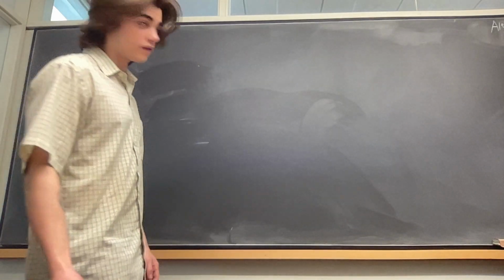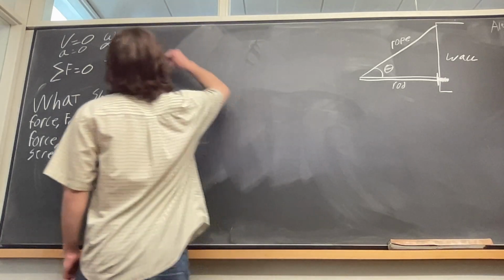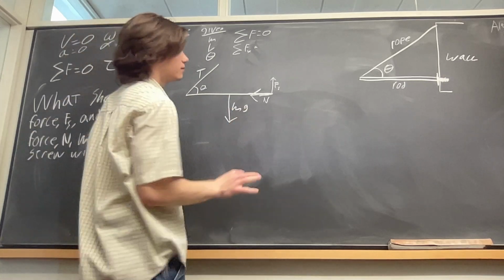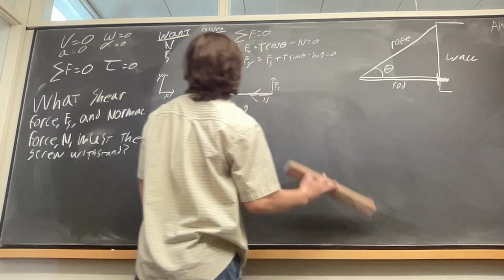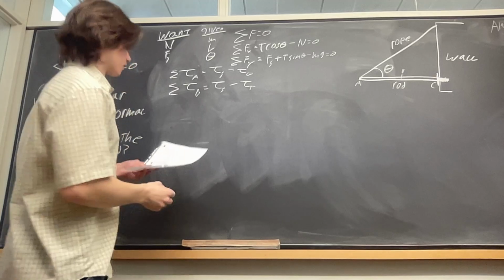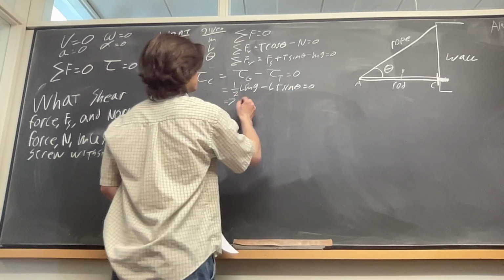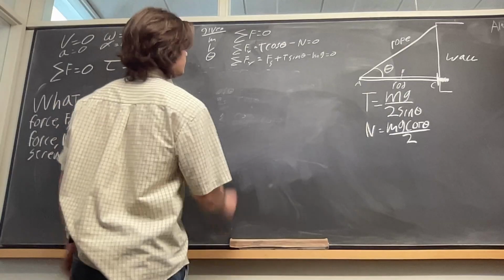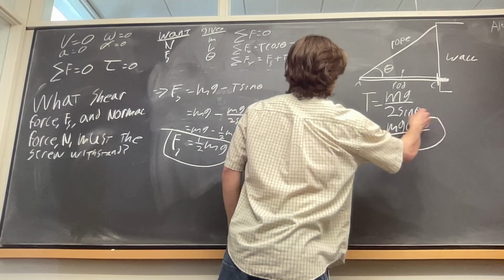Static Equilibrium Explained — Torque on a Rod with Tension and Shear Forces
We start by defining what static equilibrium means in physics, and then solve the problem step-by-step using force diagrams and torque balance. This problem is great practice for understanding how to apply Newton’s laws in rotational systems.

Whether you're studying for an exam or just want to strengthen your intuition in physics, this walkthrough is designed to help you think critically about forces and torques in equilibrium.

Topics Covered:
-Conditions for static equilibrium
-Force balance in horizontal and vertical directions
-Torque calculation about a pivot
-Analyzing tension and reaction forces